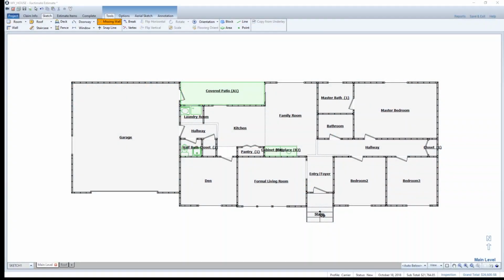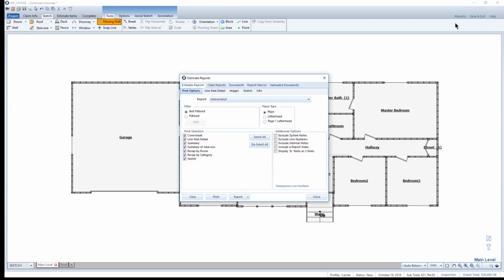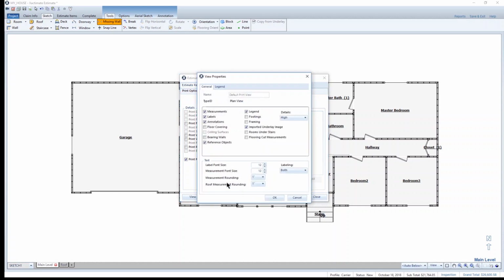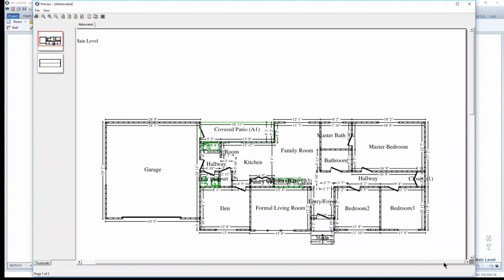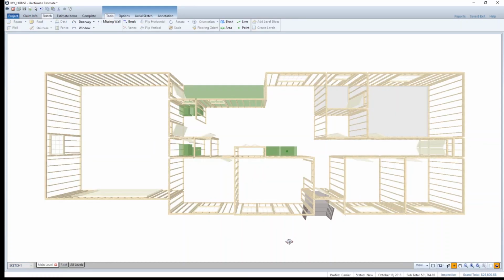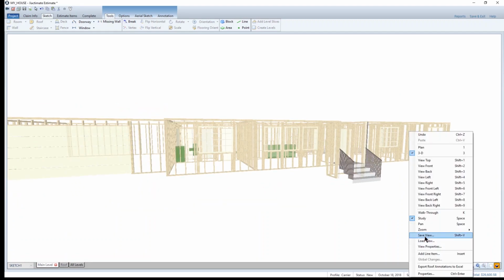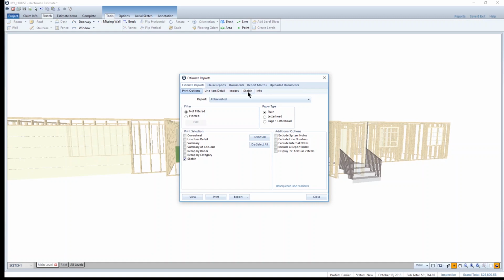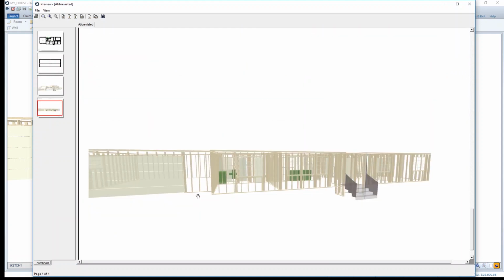Xactimate Xpert Tip: Printing a Sketch in Xactimate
The purpose of this 2-minute video is to teach the user how to print a sketch in Xactimate.

print,printing,sketch,3d,report,xactimate28,xactimate,xactware,xpert tips,how to,construction,estimating,estimate,estimate items,adjuster,claims